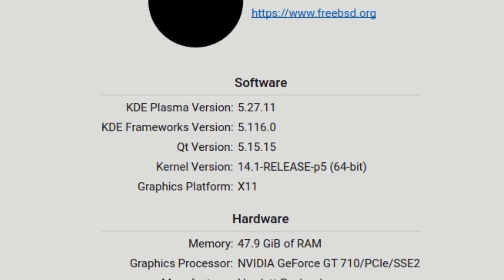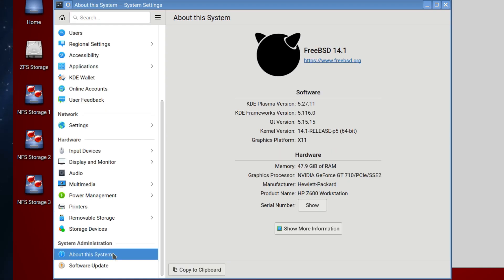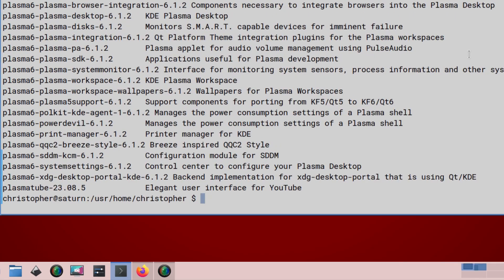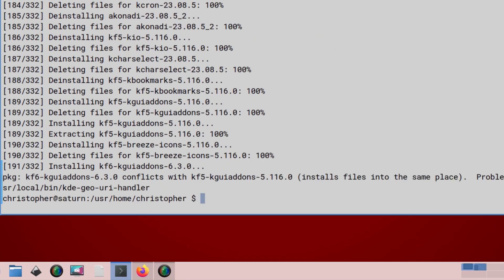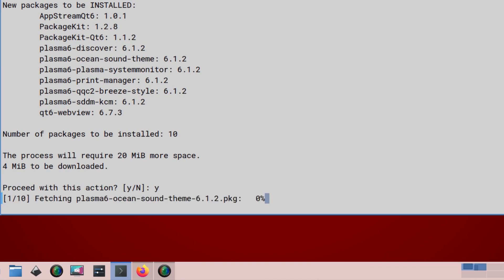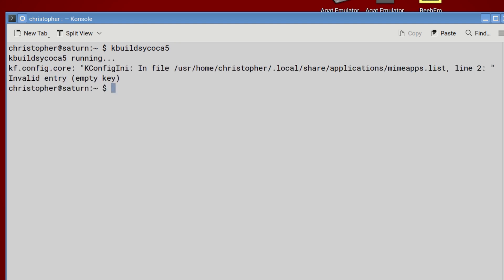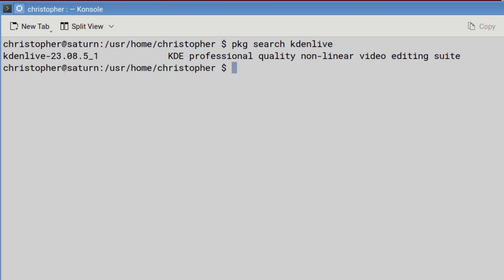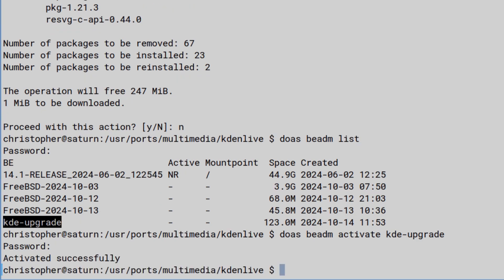How to Upgrade FreeBSD KDE 5 to KDE 6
KDE 5 on FreeBSD is as good as you can wish for, so, what about KDE 6x?
Well, in this video we'll show you how to upgrade your existing KDE 5 desktop in a safe and easy way!
Commands:
beadm list
doas beadm create kde-upgrade
doas pkg update
doas pkg search plasma
doas pkg install plasma6-plasma
doas pkg install kde6-devel
doas pkg install --glob "plasma6-*"
doas pkg install --glob "kde6-*"
doas pkg install --glob "kf6-*"
kbuildsycoca5
kbuildsycoca6
pkg search kdenlive
doas beadm list
doas beadm activate kde-upgrade
Timestamps:
0:00 - Introduction
0:17 - Let's begin
5:49 - Trying the new desktop
9:01 - Ending